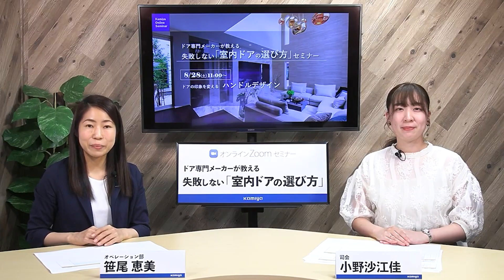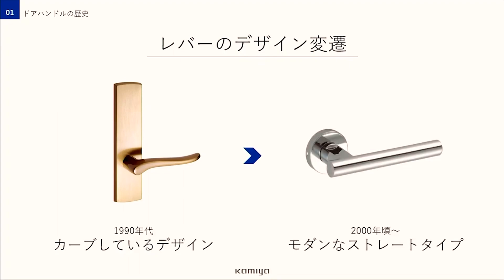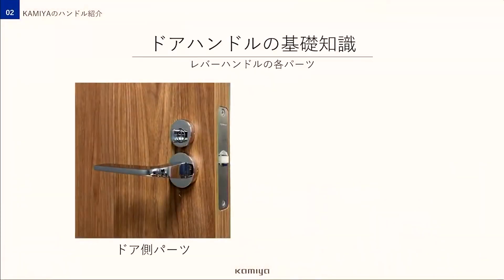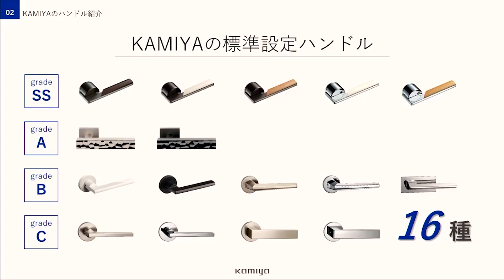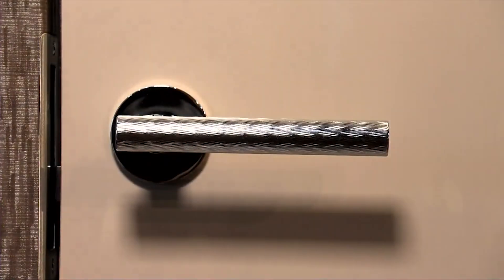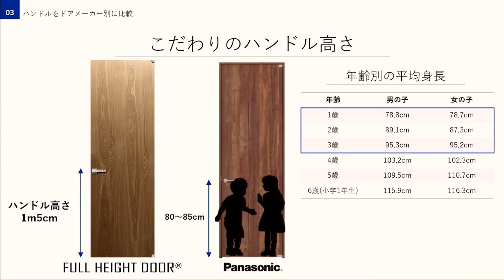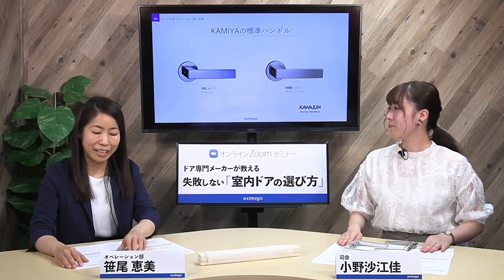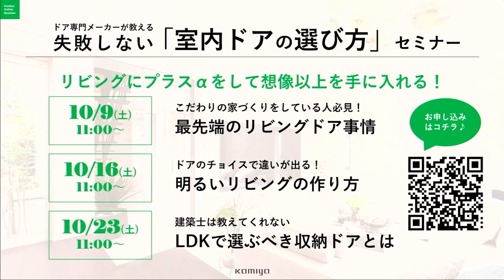ドアの印象を変えるハンドルデザイン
2021年8月28日に開催いたしました、
ドア専門メーカーが教える失敗しない『室内ドアの選び方』セミナー
「ドアの印象を変えるハンドルデザイン」です！

ドアメーカーならではの『視点』と『発想』から、
皆様の暮らしに役立つ情報をお届けしてまいります。

00:00 オープニングムービー
00:36 オープニングトーク
01:38 ① ドアハンドルの歴史
05:57 ② KAMIYAのハンドル紹介
12:27 ③ ハンドルをドアメーカー別に比較
19:40 全国SHOWROOMのご案内
19:58 KAMIYAオンラインミーティング「FACE」のご案内
20:19 次回案内
21:01 エンディング